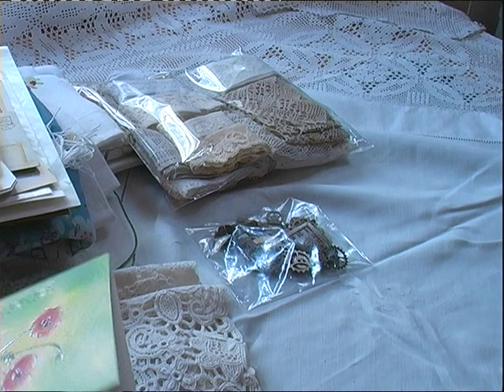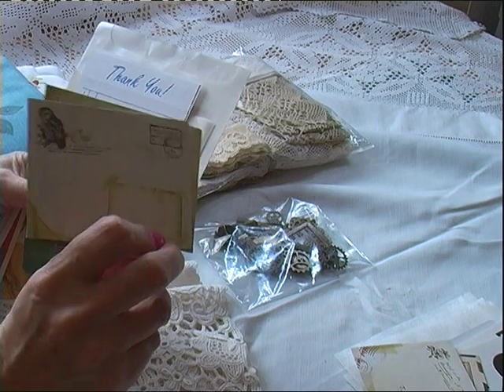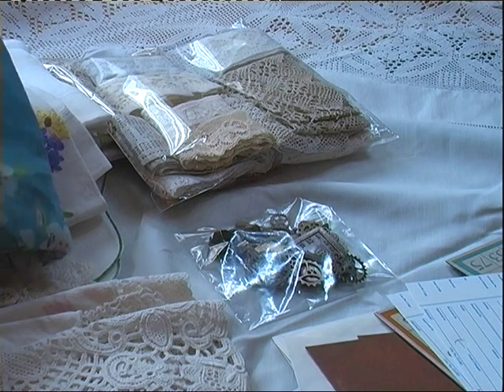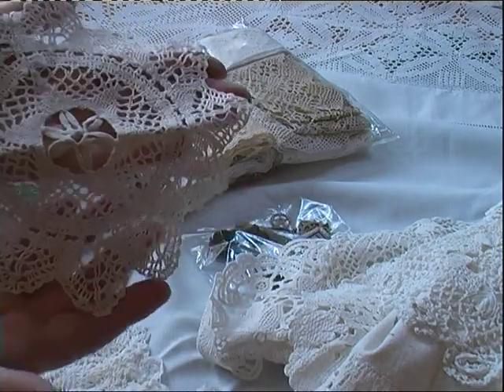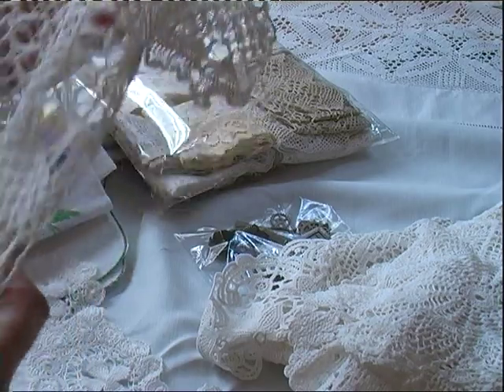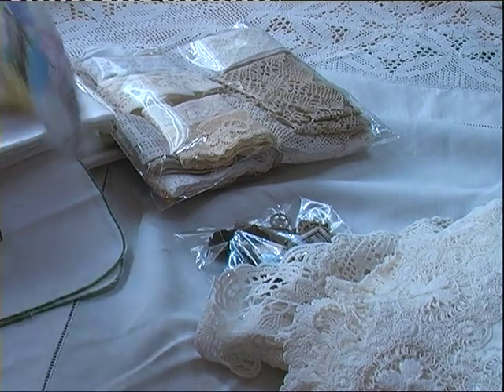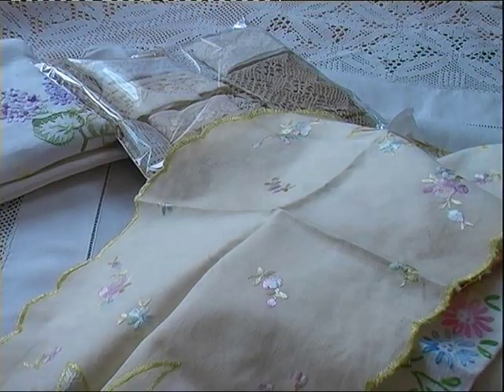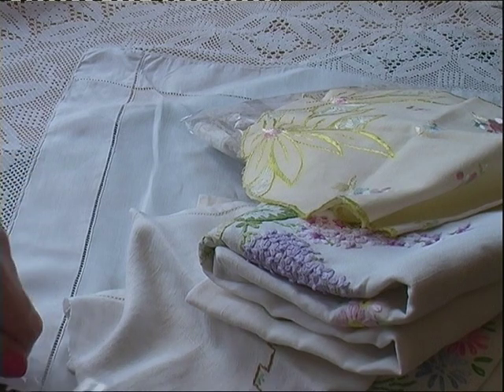HAPPY MAIL from EDWINA KINCH